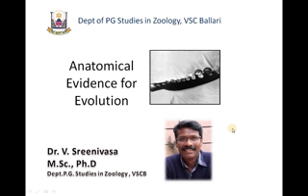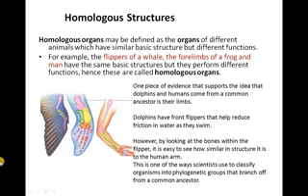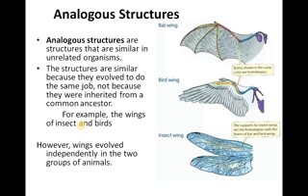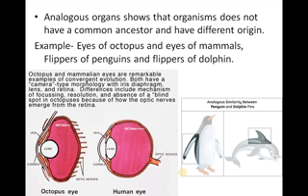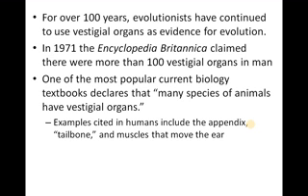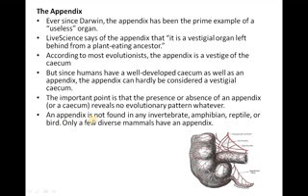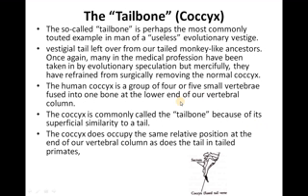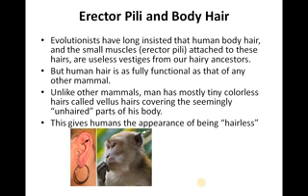avc Evidences for evolution 2